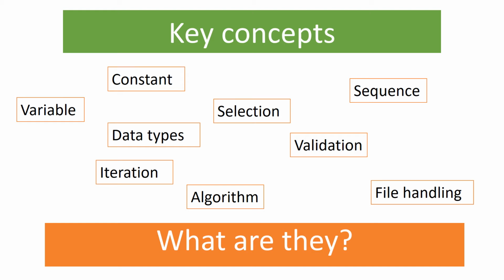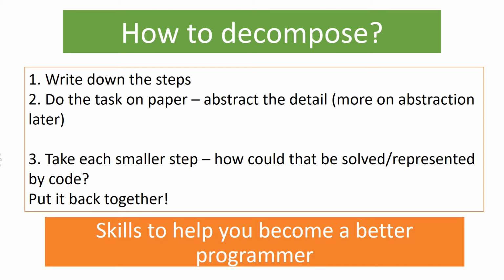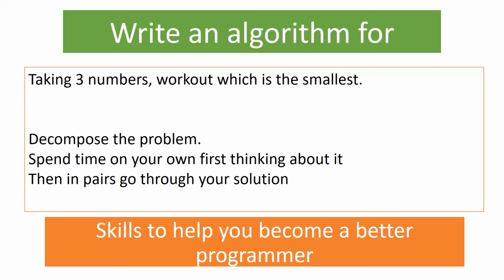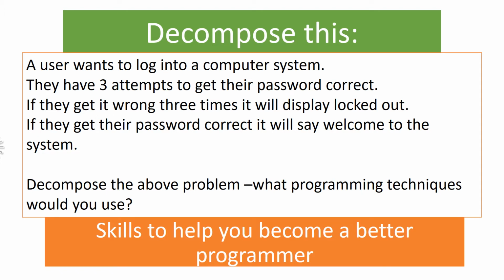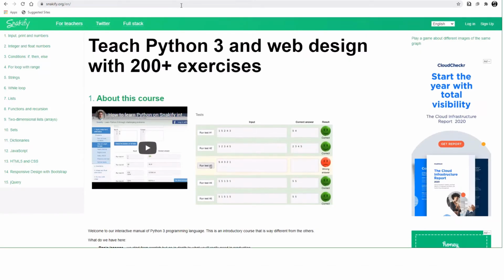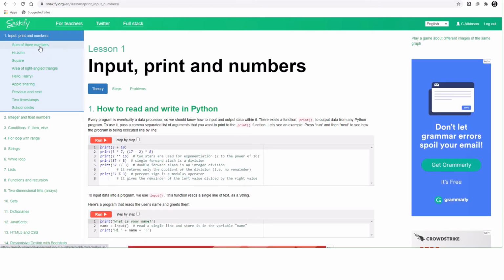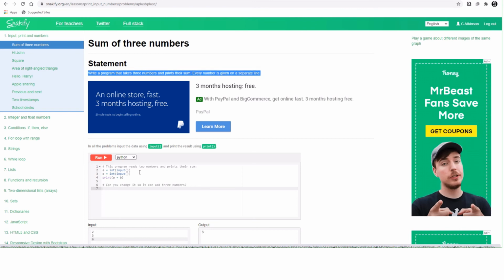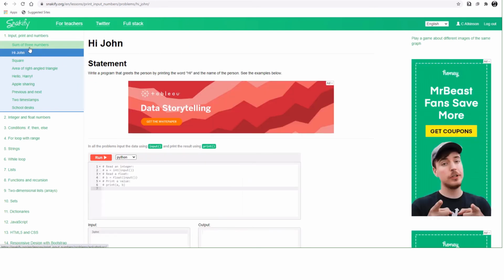GCSE to A Level Lesson 2